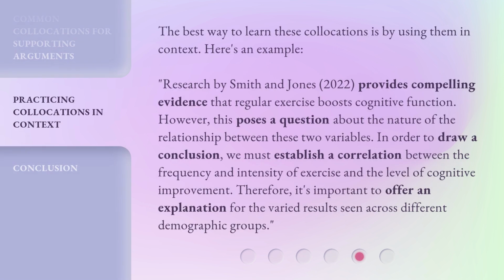Mastering Academic Writing: Collocations for Supporting Arguments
Mastering Academic Writing: Collocations for Supporting Arguments • Enhance your academic writing skills by mastering collocations for supporting arguments. Learn how to use common collocations to provide evidence, draw conclusions, pose questions, and offer explanations in a more convincing and natural way.

00:00 • Introduction - Mastering Academic Writing: Collocations for Supporting Arguments
00:35 • What are Collocations?
01:07 • Understanding Academic Collocations
01:30 • Common Collocations for Supporting Arguments
02:17 • Practicing Collocations in Context